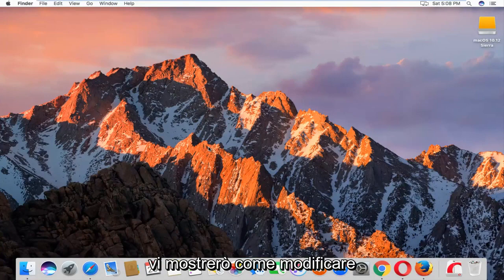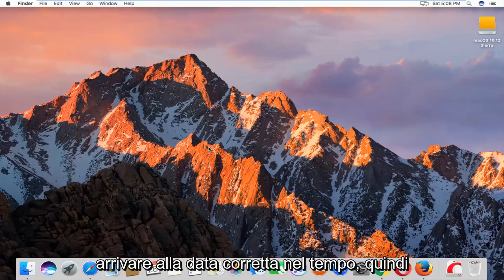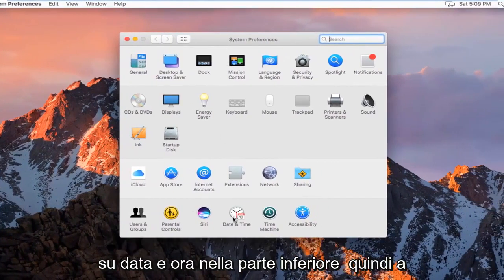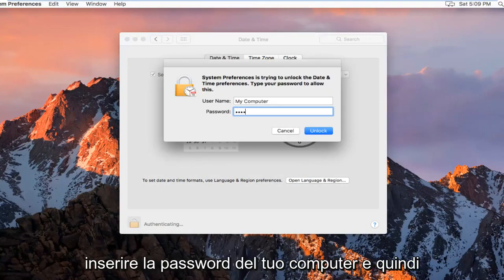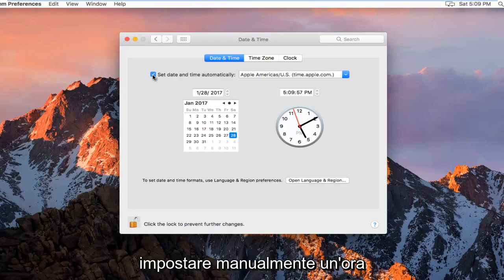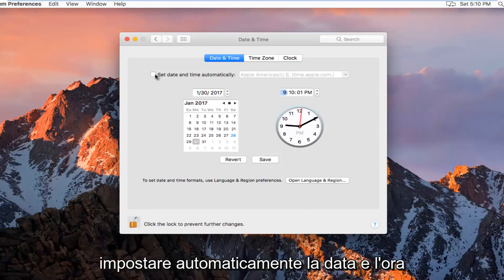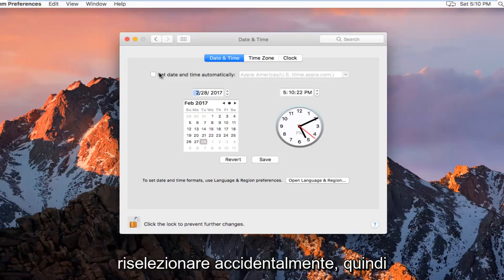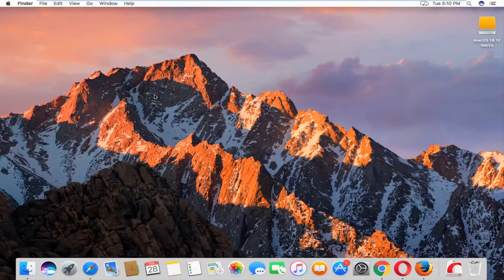Modificare le preferenze Data e Ora sul Mac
come modificare data e ora su macOS.

Anche se occasionalmente potresti voler cambiare fuso orario mentre viaggi, raramente devi regolare la data e l'ora sul tuo laptop MacBook se selezioni l'opzione per impostare automaticamente data e ora. Tuttavia, se quel giorno arriva, puoi apportare le modifiche nella schermata delle preferenze di Data e ora, che apri facendo clic sull'indicatore dell'ora nell'angolo in alto a destra della barra dei menu del tuo Mac.